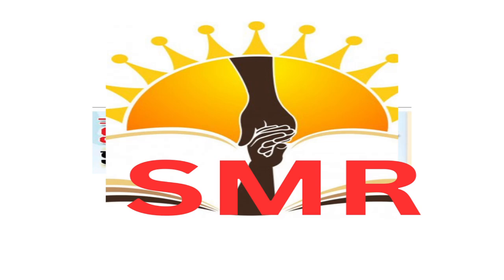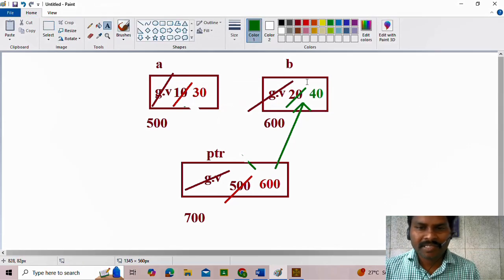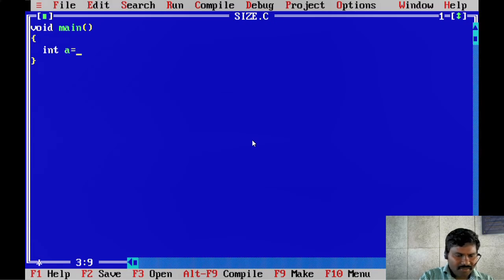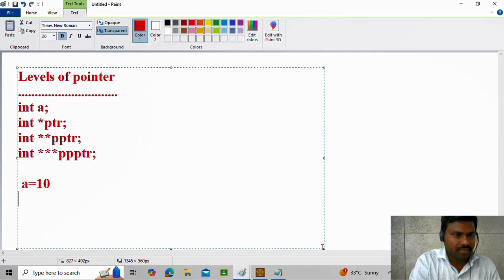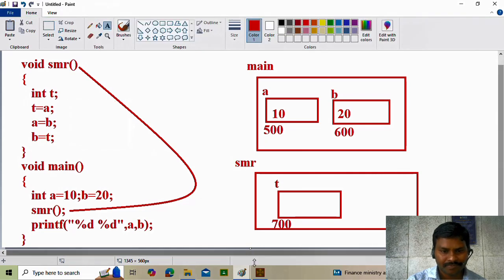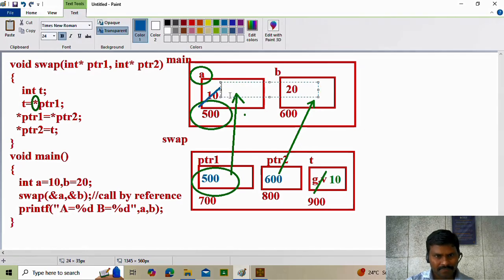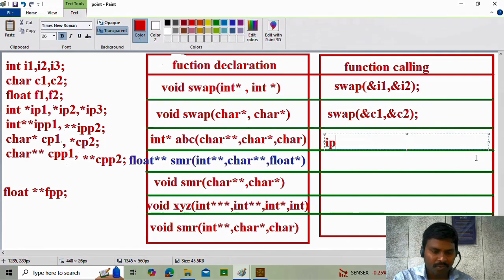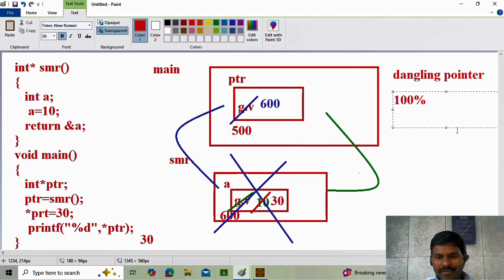Pointers in C language